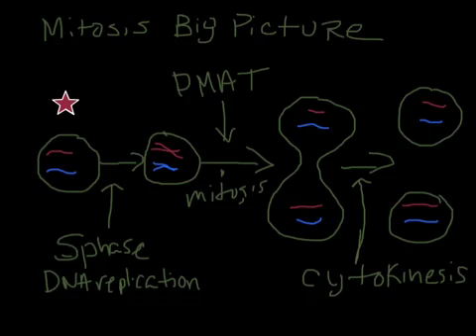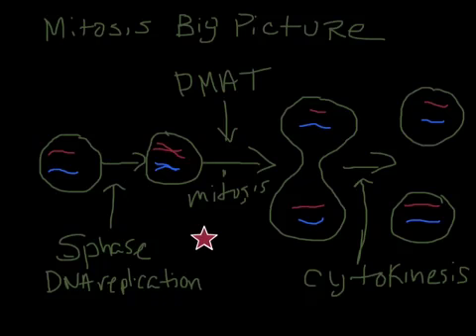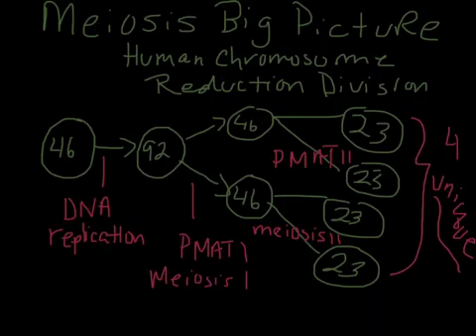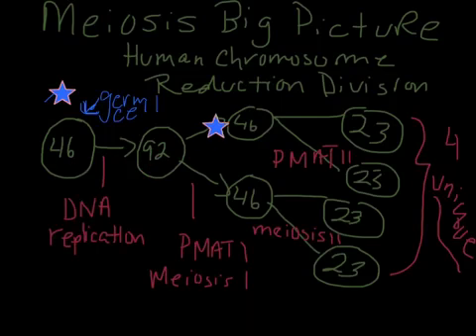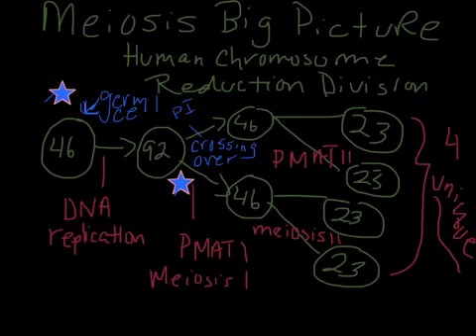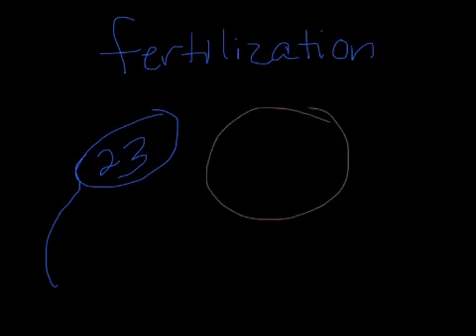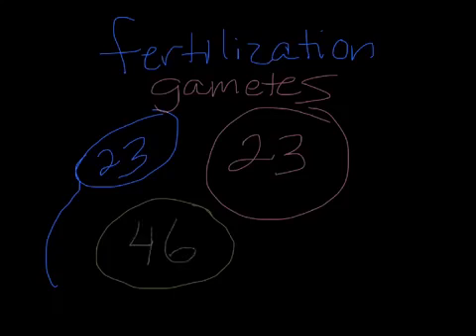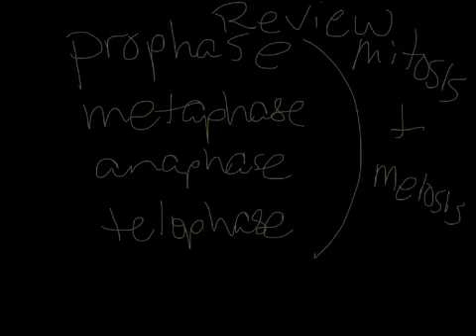Mitosis meiosis part 2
MCAS and final exam review